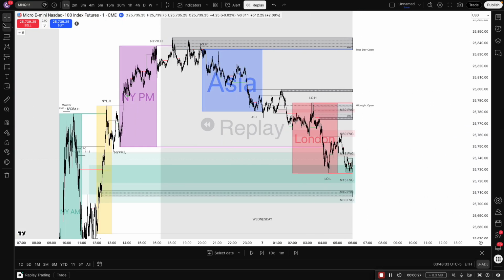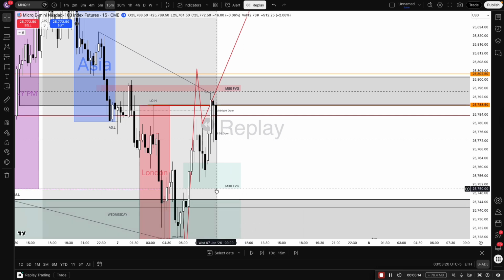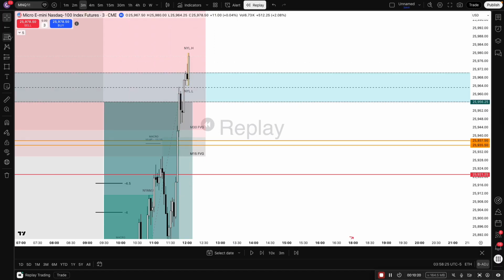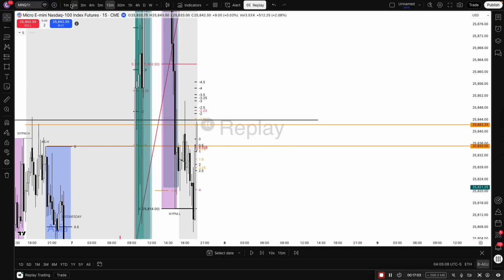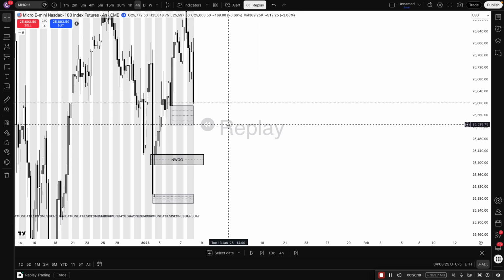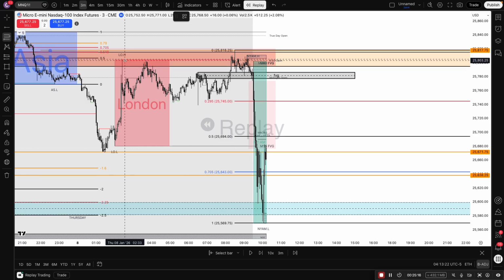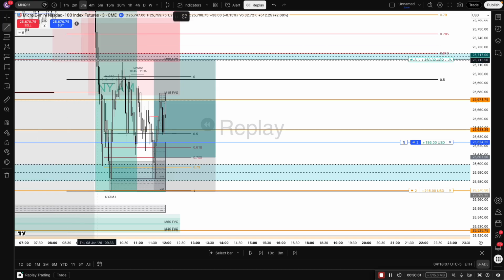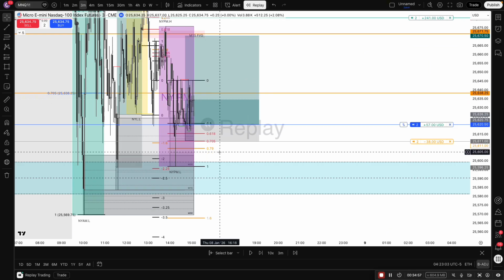backtesting session one with the 3minute entry model